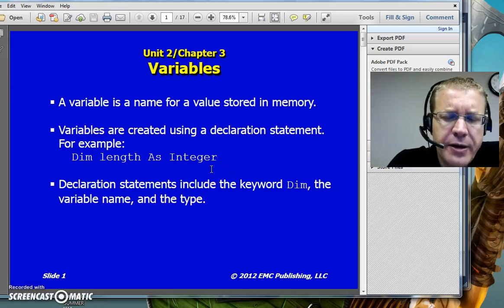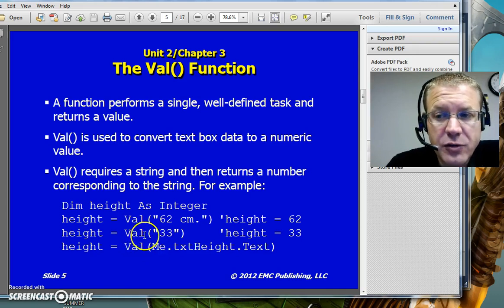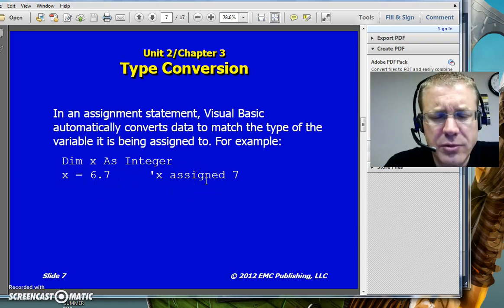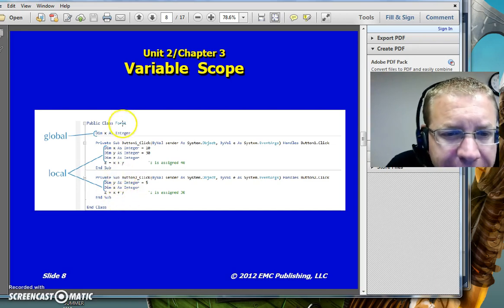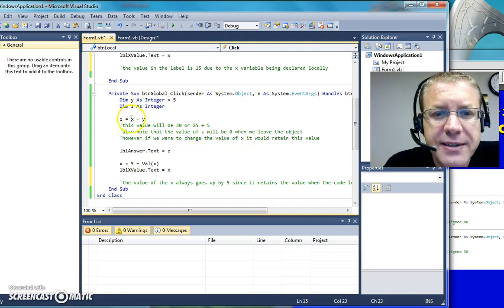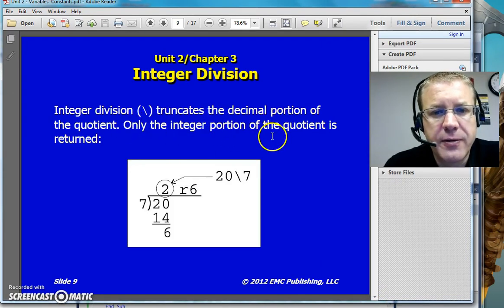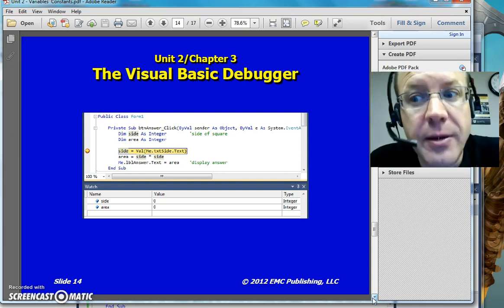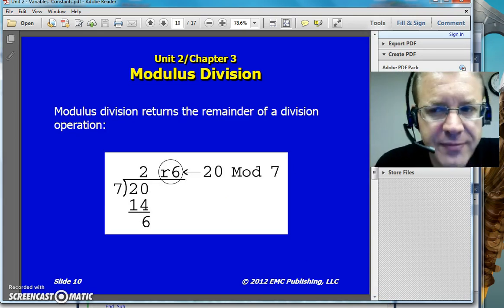CompProg Ch3 Lecture:Variables